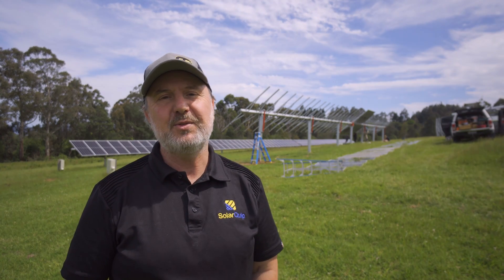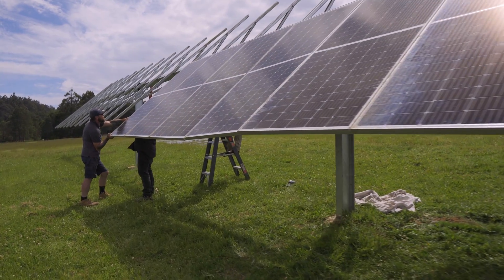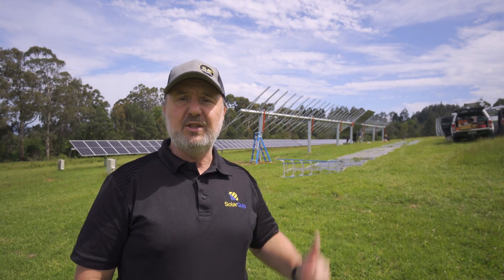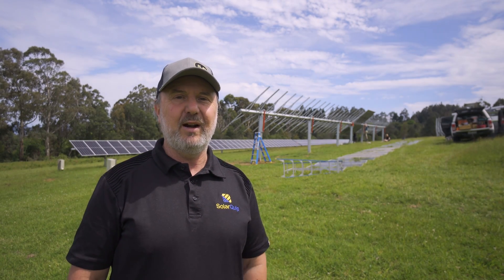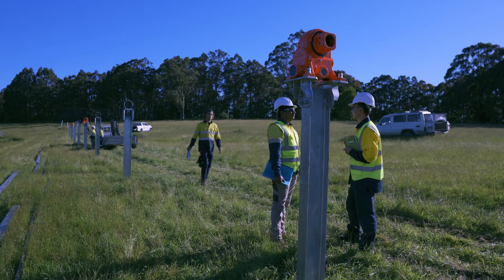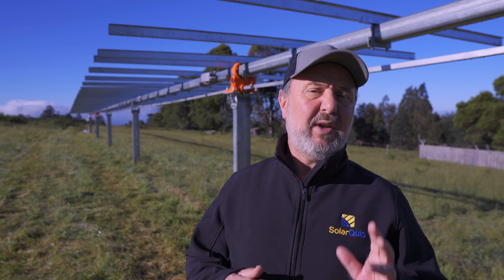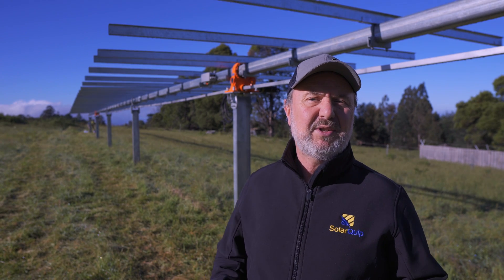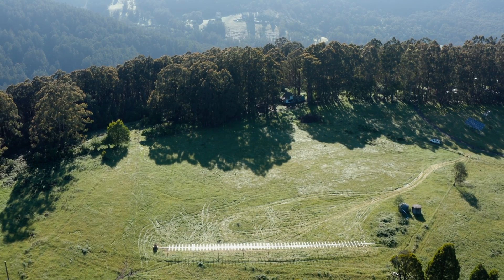120 Panel Solar Tracker Installation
Arctech Solar SkySmart II tracker installation by OTG Energy at the Smart Energy Lab